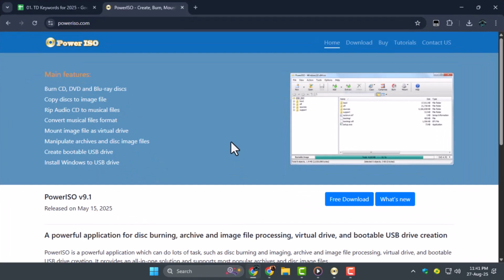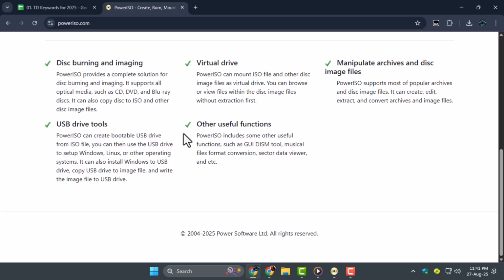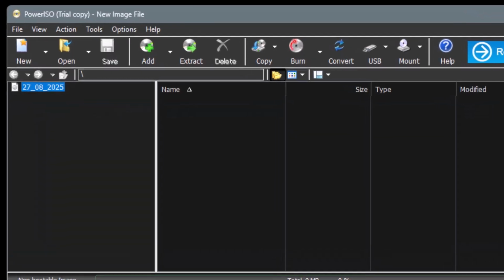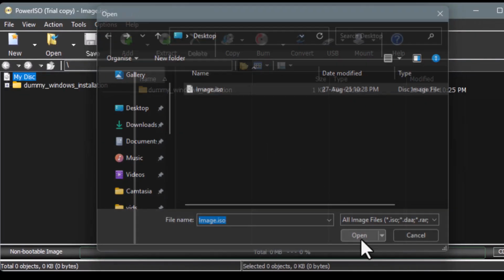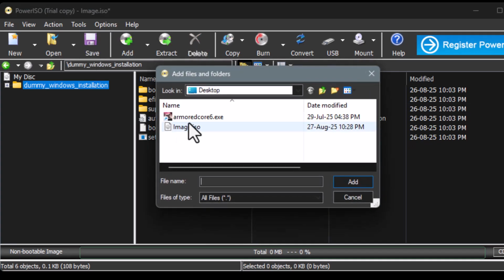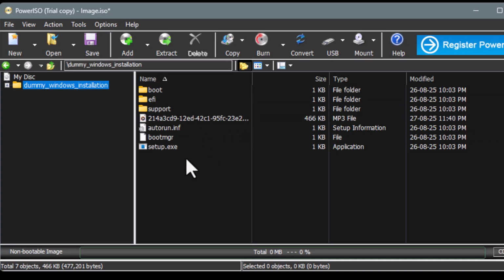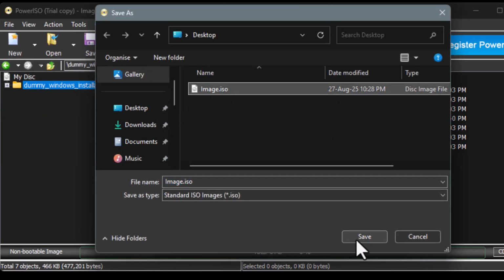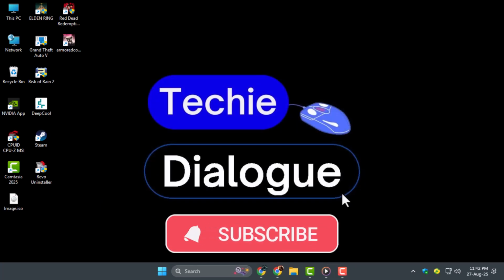How To Modify An ISO File | Step-by-Step Guide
This tutorial provides a complete step-by-step guide on how to modify an ISO file, allowing you to easily add, delete, or replace its contents. Learn to use an ISO editor to customize your files without having to create a new one from scratch.

⏱️ -- TIMESTAMPS --
0:00 Introduction to Modifying an ISO File
0:12 Step 1: Download and Install an ISO Editing Tool
0:25 Step 2: Open and Explore the ISO File Contents
0:42 Step 3: Save the Modified ISO File